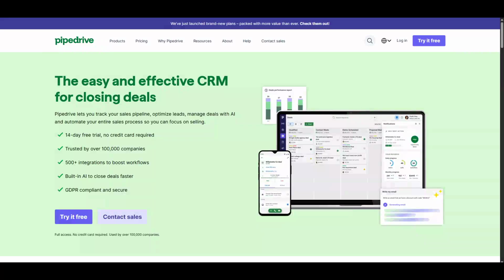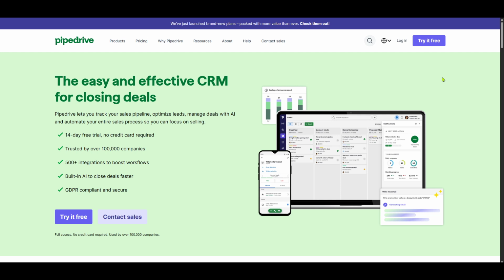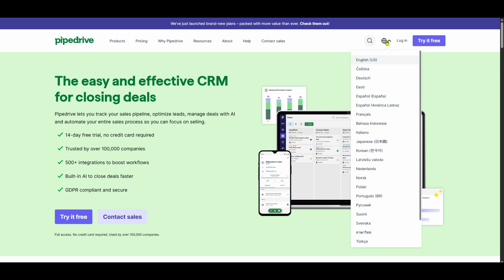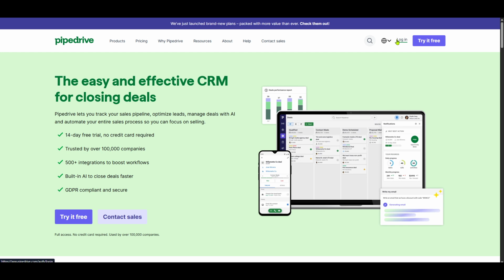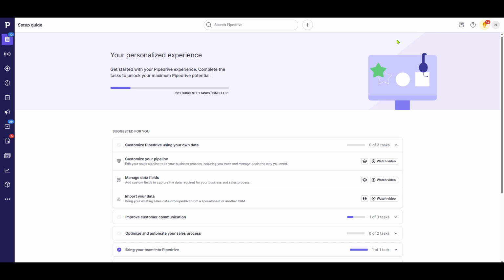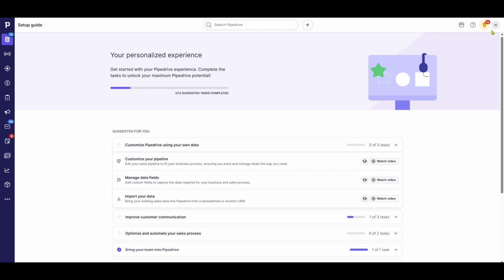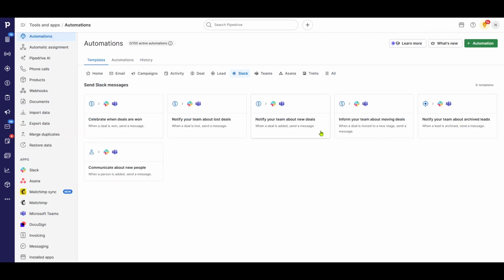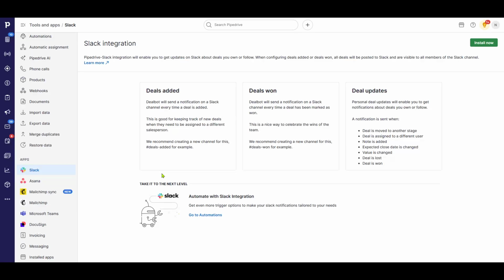How To Delete Remove Slack From Pipedrive Crm [2025 Guide]